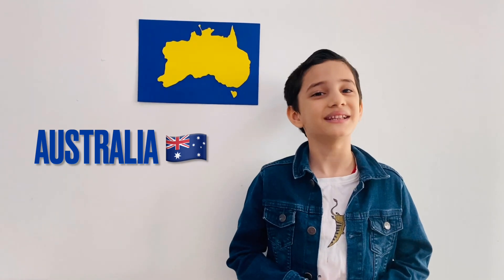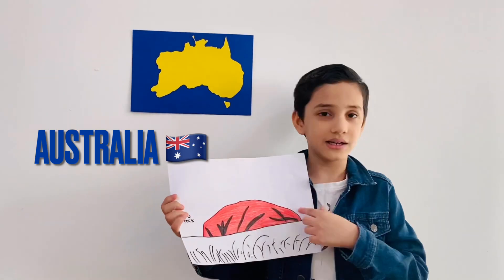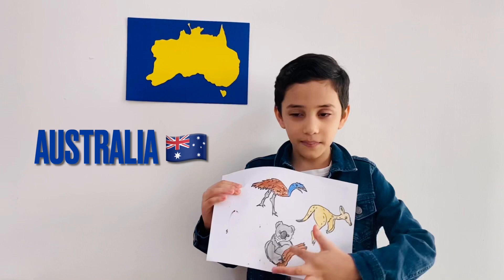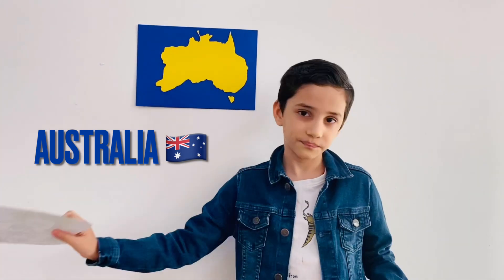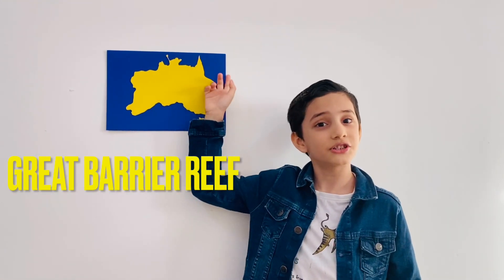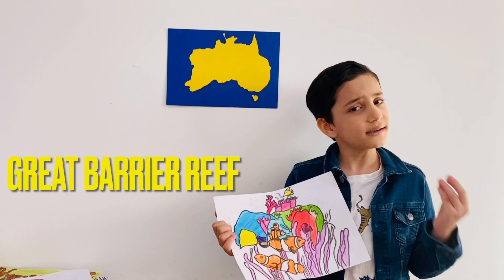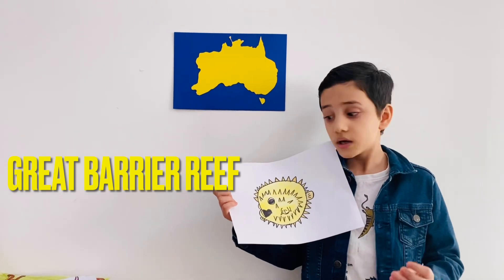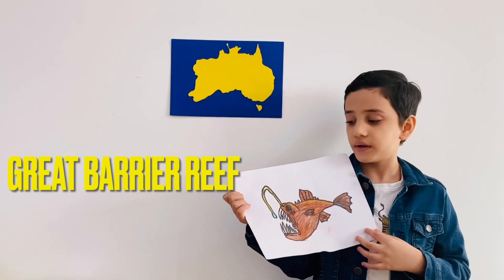Information about Australia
Hi guys here we are with a new video in which you get a lot of information about Australia 🇦🇺 hope you like it and don’t forget to like share and subscribe